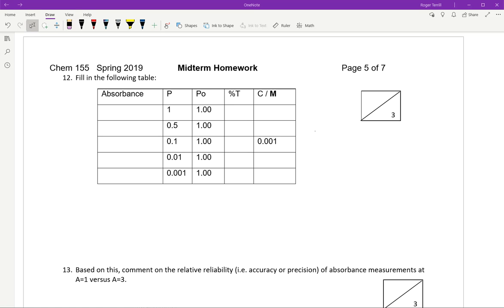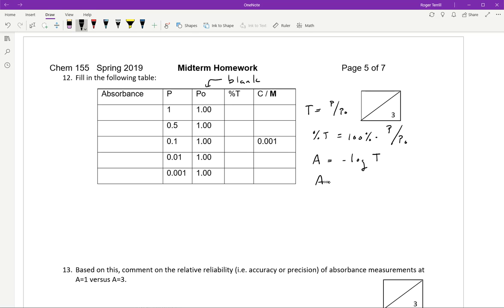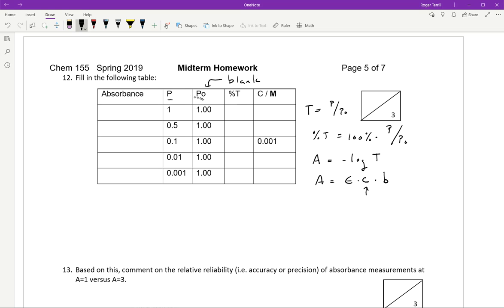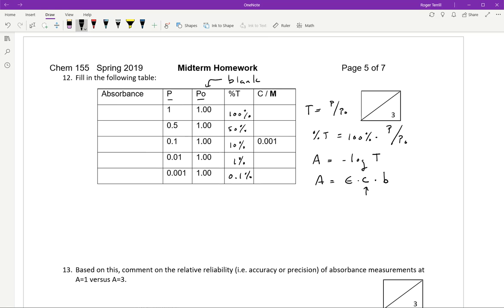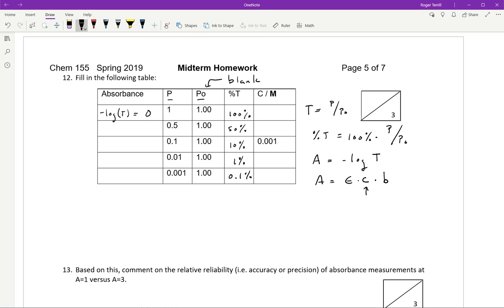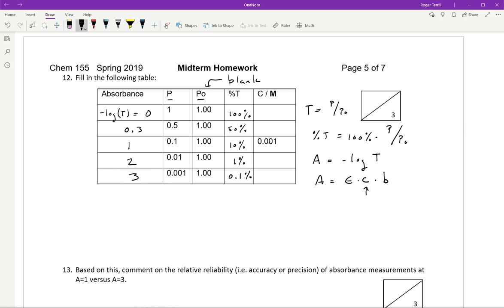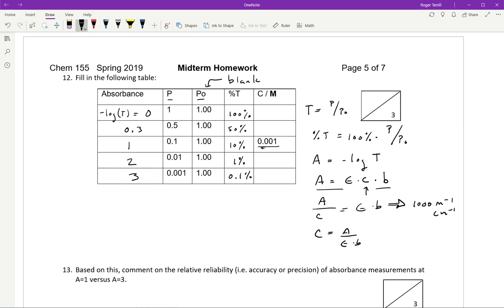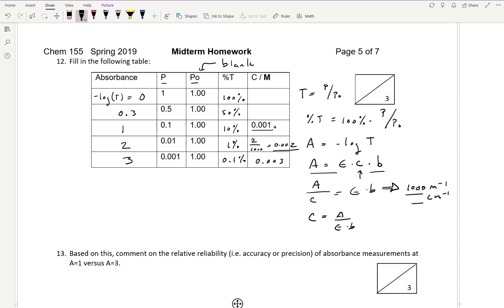155 S'20 Mid Rev 12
155 S'20 Mid Rev 12